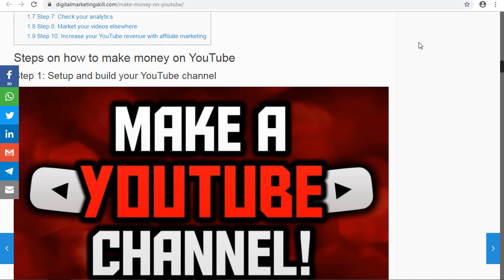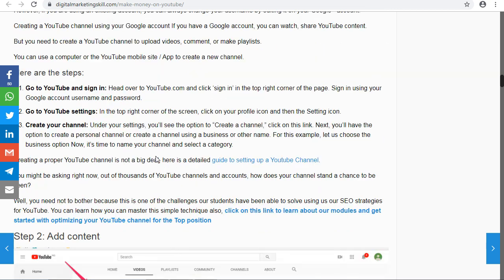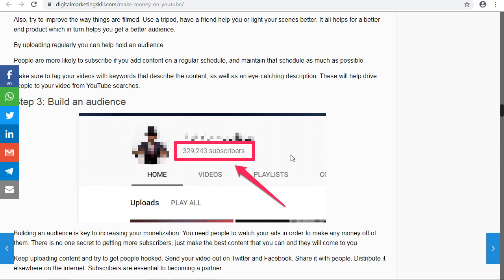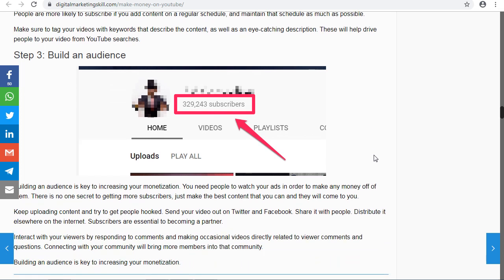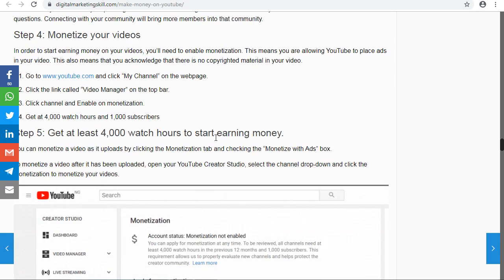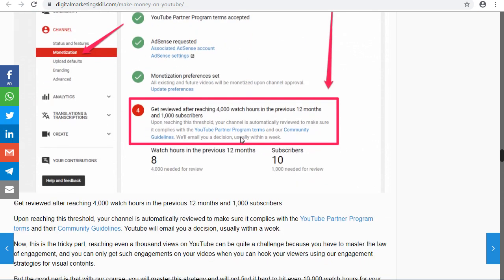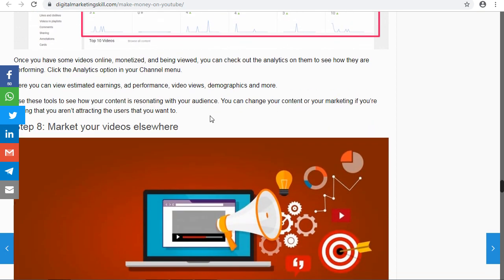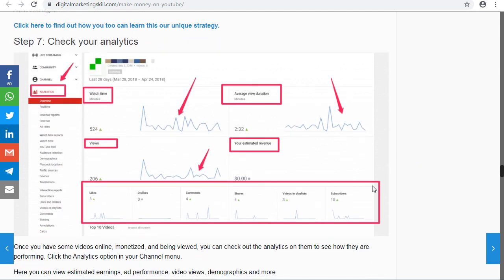how to make money with YouTube..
Your channel is your personal presence on YouTube. Each YouTube account has one channel attached to it. A YouTube account is the same as a Google account, and creating a YouTube account will grant you access to other Google products, such as Gmail and Drive.

Create your account or use your existing one. Add keywords to help people find your channel.

You can add keywords by navigating to the Advanced section of your Channel Settings. Make sure that your keywords are relevant to your content.

ry to upload content that is high quality, and isn’t super long. (This option can vary depending on what type of content you decide to upload).

Also, try to upload regularly and stay consistent with your uploads.

Even if your content isn’t great at first, keep at it. Practice makes perfect. Try to make each video better than the last. You will often learn as you go.

Building an audience is key to increasing your monetization. You need people to watch your ads in order to make any money off of them. There is no one secret to getting more subscribers, just make the best content that you can and they will come to you.

Keep uploading content and try to get people hooked. Send your video out on Twitter and Facebook. Share it with people. Distribute it elsewhere on the internet.

Interact with your viewers by responding to comments and making occasional videos directly related to viewer comments and questions. Connecting with your community will bring more members into that community.

In order to start earning money on your videos, you’ll need to enable monetization. This means you are allowing YouTube to place ads in your video. This also means that you acknowledge that there is no copyrighted material in your video.

and click “My Channel” on the webpage.
Click the link called “Video Manager” on the top bar.
Click channel and Enable on monetization.

You can monetize a video as it uploads by clicking the Monetization tab and checking the “Monetize with Ads” box.

Get reviewed after reaching 4,000 watch hours in the previous 12 months and 1,000 subscribers

Upon reaching this threshold, your channel is automatically reviewed to make sure it complies with the YouTube Partner Program terms and their Community Guidelines. Youtube will email you a decision, usually within a week.

Now, this is the tricky part, reaching even a thousand views on YouTube can be quite a challenge because you have to master the law of engagement, and you can only get such engagements on your videos when you can hook your viewers using our engagement strategies for visual contents.

But the good part is that with our course, you will master this strategy and will not find it hard to hit even 10,000 watch hours for your videos.

Once you have some videos online, monetized, and being viewed, you can check out the analytics on them to see how they are performing. Click the Analytics option in your Channel menu.

Here you can view estimated earnings, ad performance, video views, demographics and more.

Don’t put your videos just on YouTube! Start a blog, make a website or post them on other video or social media sites.

The more views it gets, the better. By sharing the link or embedding the video on the internet, you are increasing the chance of it getting noticed.

YouTube Partners are YouTube members who have monetized videos with a large number of viewers. Partners gain access to more content creation tools and can win prizes for the number of viewers they have.
You can apply for a YouTube partnership at any time through the YouTube Partner page.

YouTube affiliate marketing is the process of creating videos and placing affiliate links in the actual videos (via annotations) or in video descriptions, which includes links to products you review and use in your videos that will track a purchase.

Product Unboxing – In these videos, you can simply open a product in a YouTube video, showing viewers exactly what’s inside the packaging. .